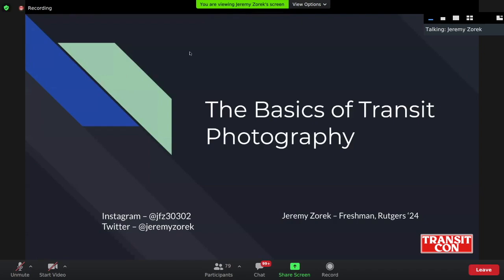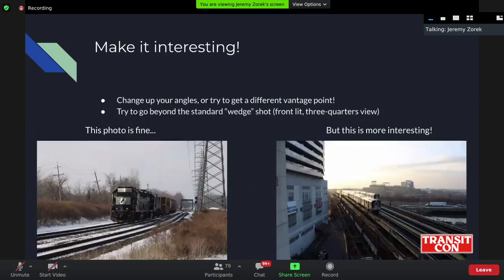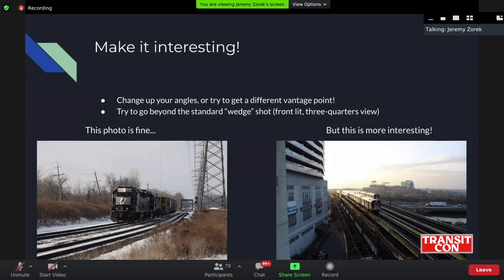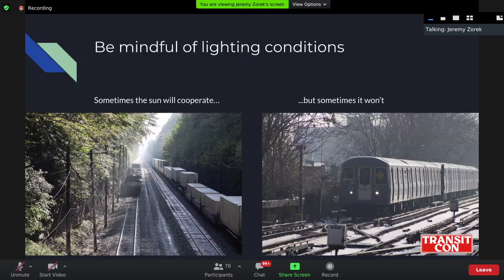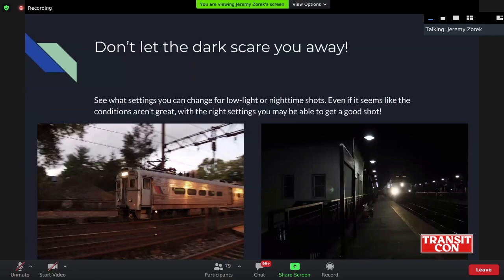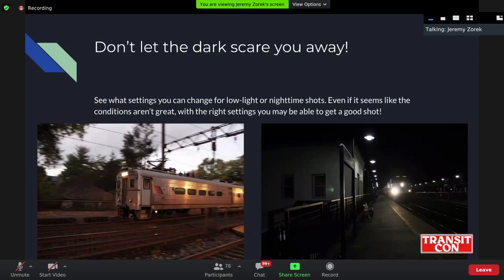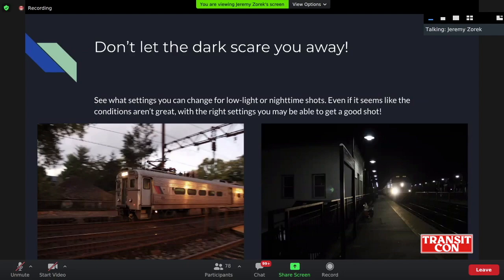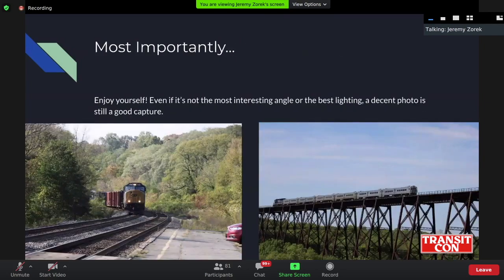The Basics of Transit Photography, Jeremy Zorek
How best to get into the transit photography scene.

Featuring:
Jeremy Zorek